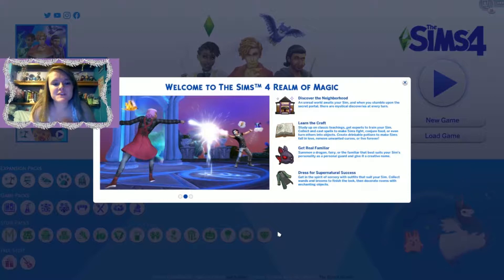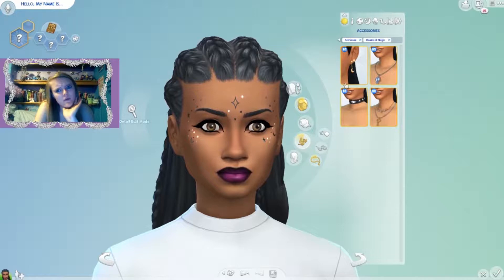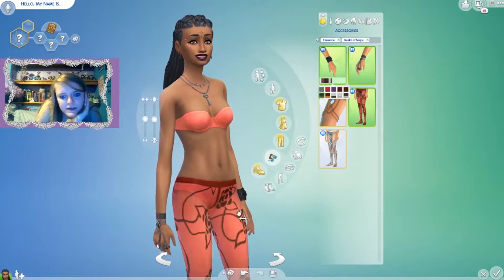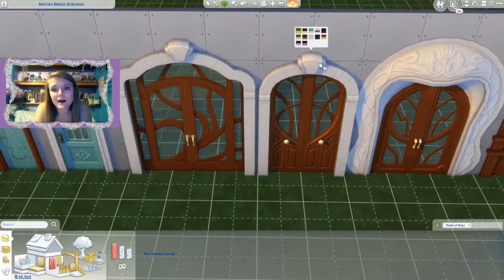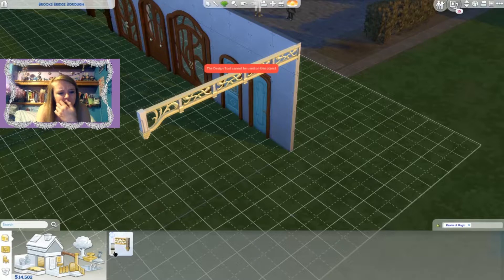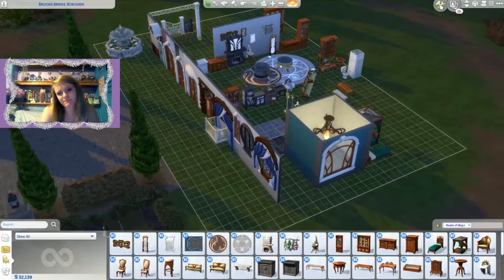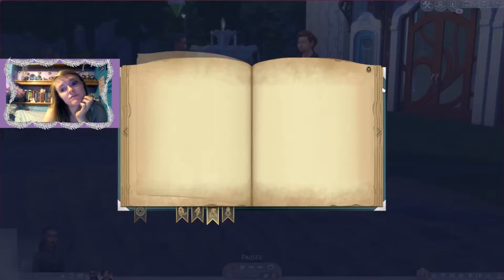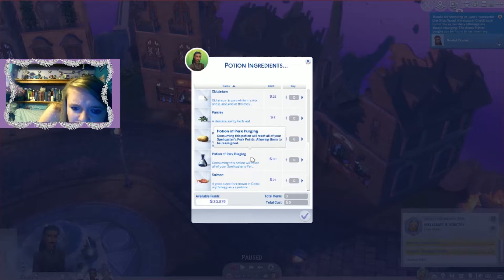Sims 4 Realm Of Magic - Game Pack Overview!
Are you all curious what comes with the BRAND NEW Sims 4 Game Pack Realm of Magic? Well, in this viideo, I cover everything in CAS, Build and Buy as well as some mild gameplay! Enjoy :D

Check out my Twitch Channel Here for more Sims 4 Content

Music at the end of the video was made by my talented friend Howard! He streams ARK, Minecraft and the Sims 4 on Twitch. Go show him some love and support

I hope you guys enjoyed seeing the content from Realm Of Magic! As always, Happy Simming! :)